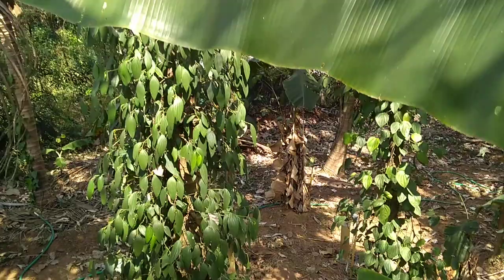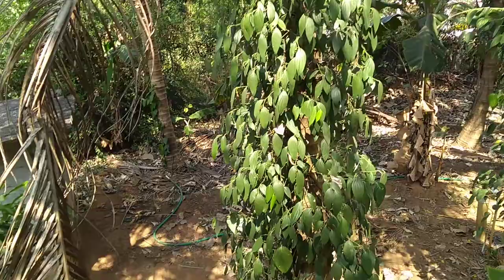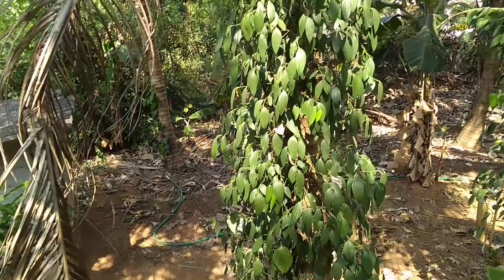Harvesting black pepper kurupath farms pazhambalacode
How to harvest black pepper